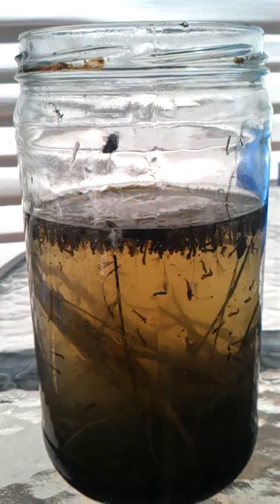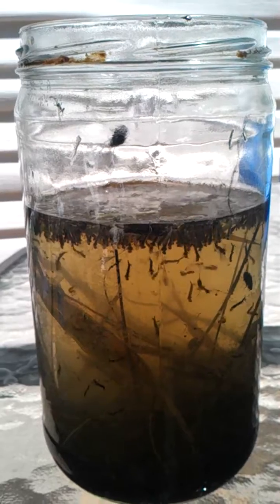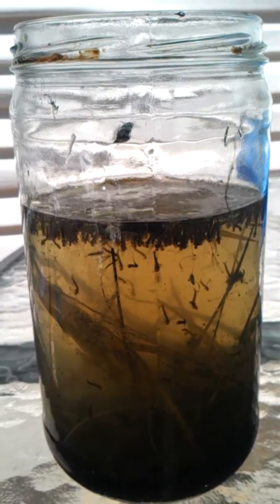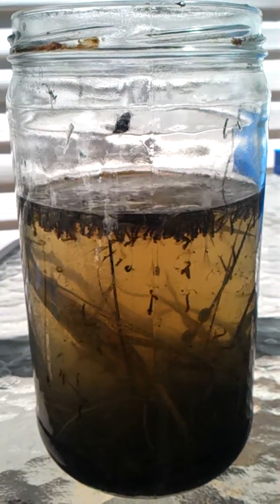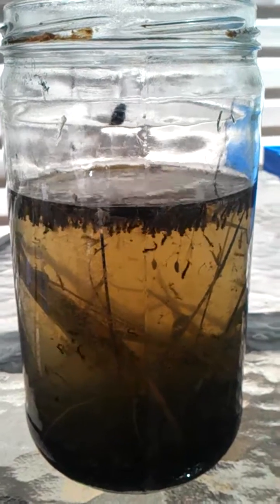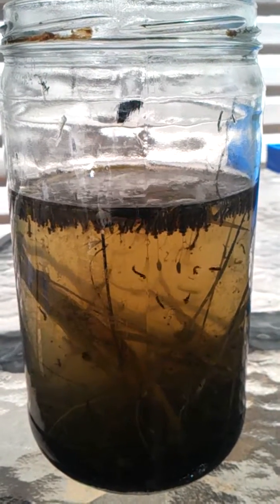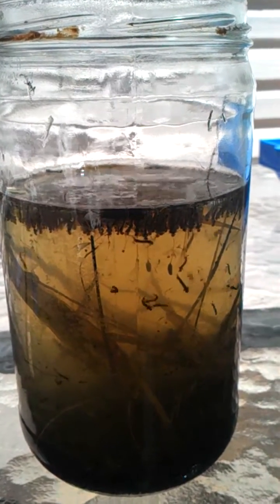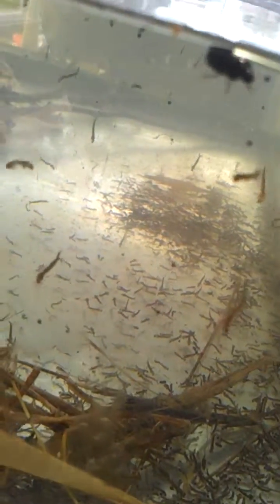Pond Sample - Mosquito Larvae and Water Beetles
On a walk today I stopped at the pond that recently formed near my house due to all the rain, it has only been there two weeks but as you can see it is already full of life!

I've caught about 7 different species of water beetles, and a countless number of mosquito larvae. — at Hawkwood, Calgary.